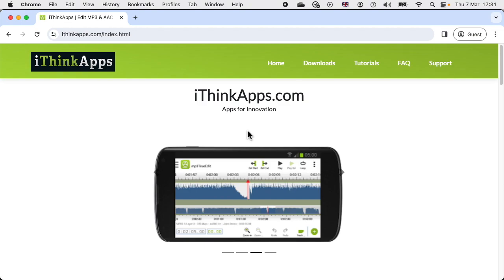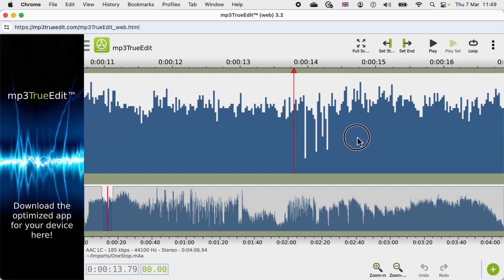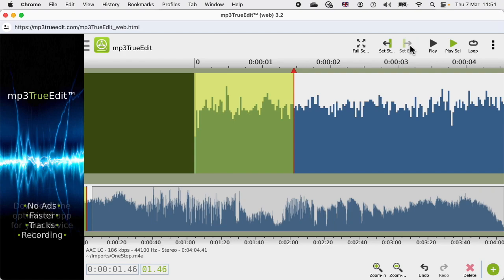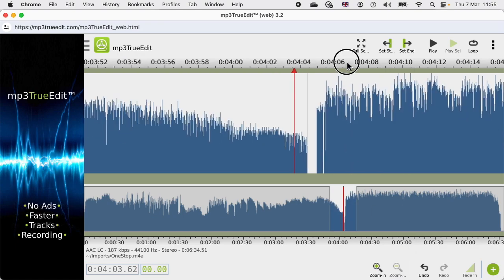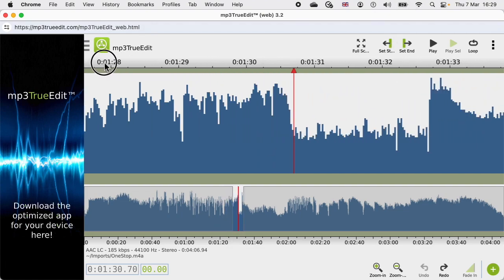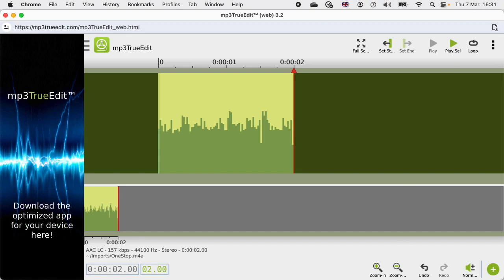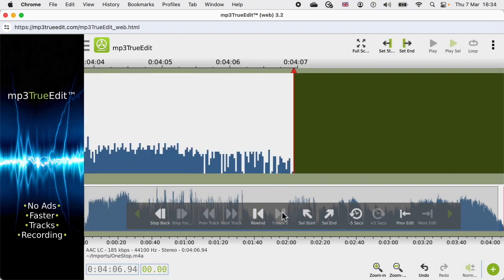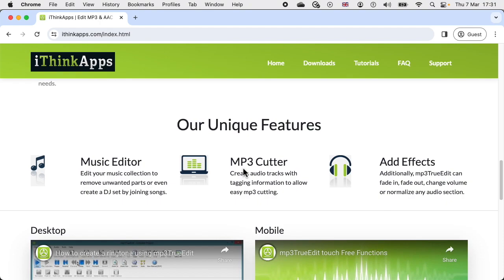mp3TrueEdit Free Online MP3 & AAC Editing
This video introduces the new Free Online mp3TrueEdit audio editor.  It demonstrates how to edit MP3 and AAC audio without losing any quality, quickly and easily online while keeping all your data locally.

You can launch this version from our where you can also download our optimised native versions of the same app for desktop and mobile devices.